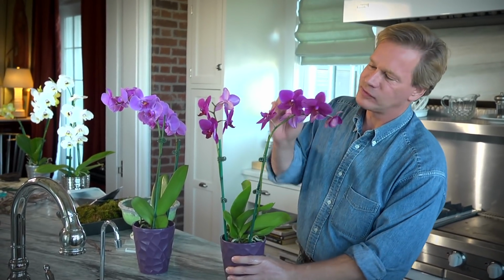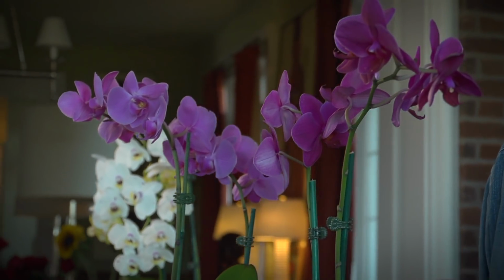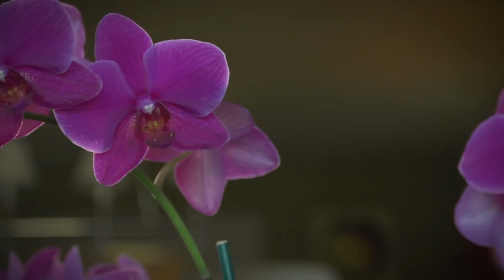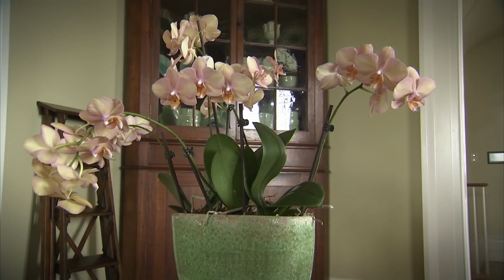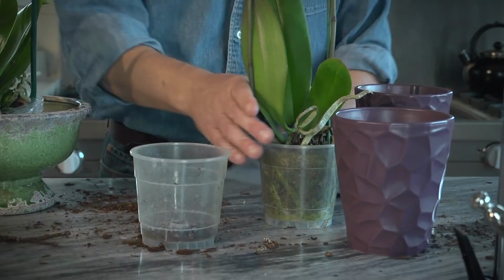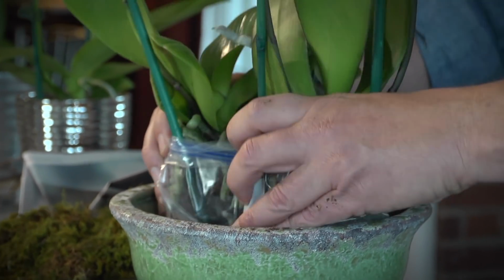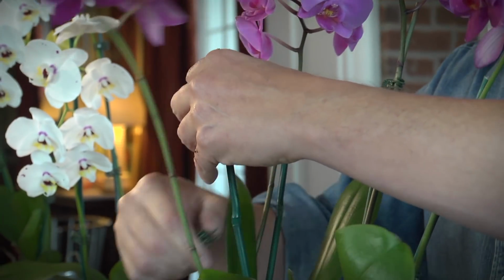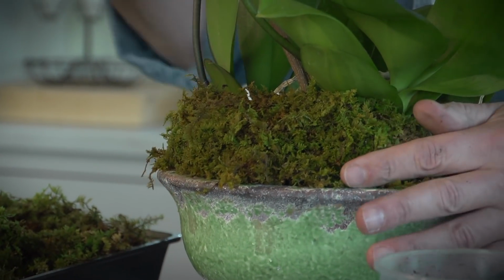How to Grow Orchids Indoors | At Home With P. Allen Smith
Allen shows you how easy it is to grow your own orchids indoors.

P. Allen Smith is an award-winning designer and lifestyle expert and host of two public television programs, P. Allen Smith's Garden Home, P. Allen Smith's Garden to Table and the syndicated 30-minute show P. Allen Smith Gardens.